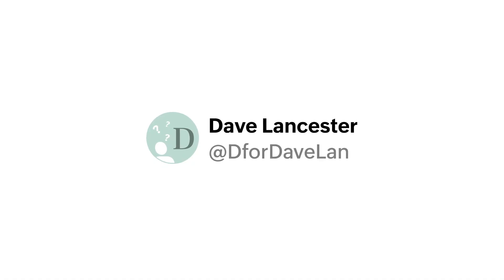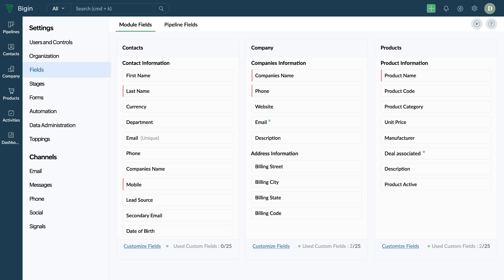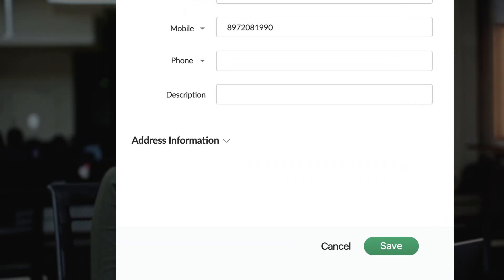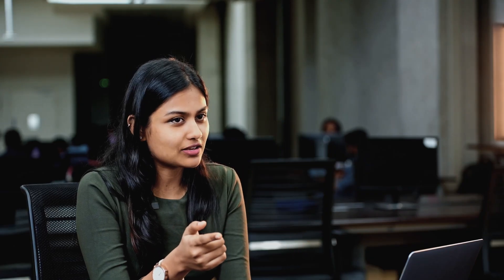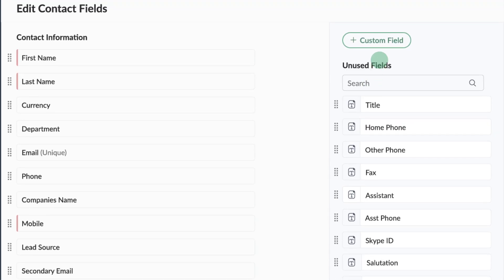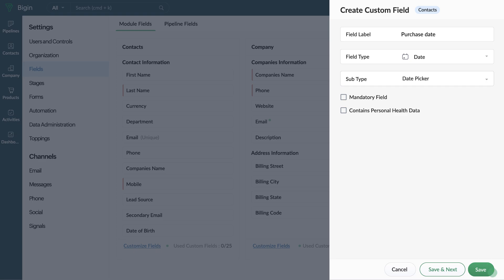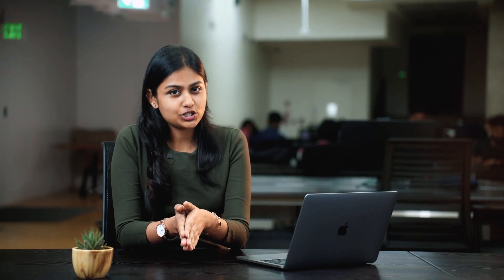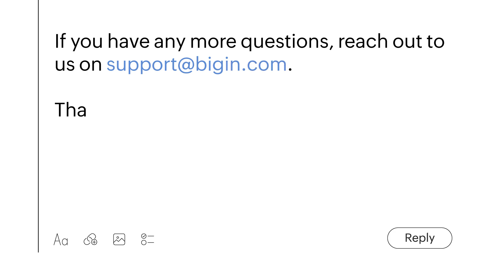HelloBigin | Episode 5 | Customization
The Bigin Support Team is back to discuss "Customization."
How does customization work?
How can I create a custom field?

If these are your doubts, then this video is just for you! Watch to explore and keep learning about your very own CRM. We are here to answer your questions.